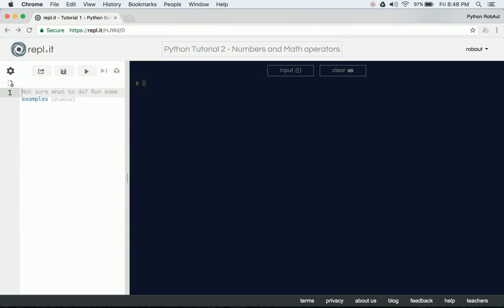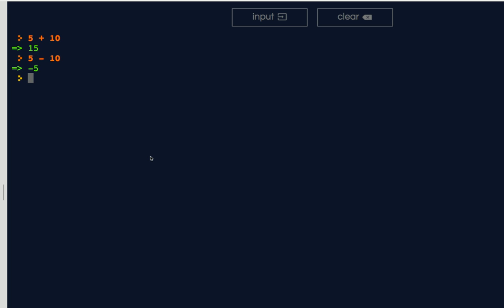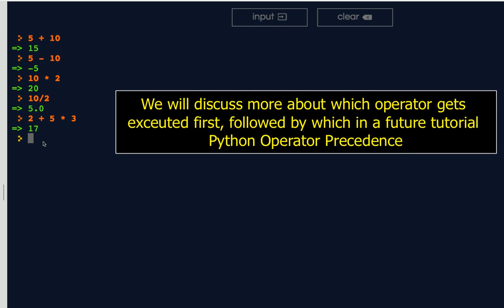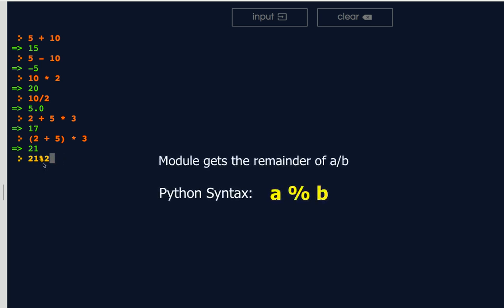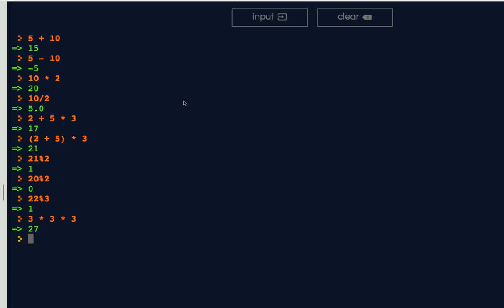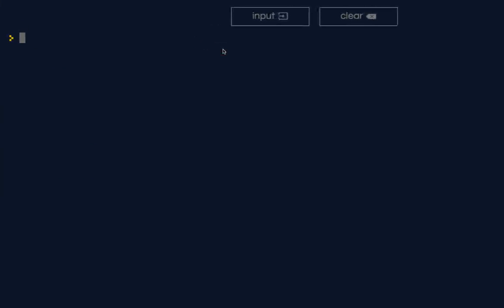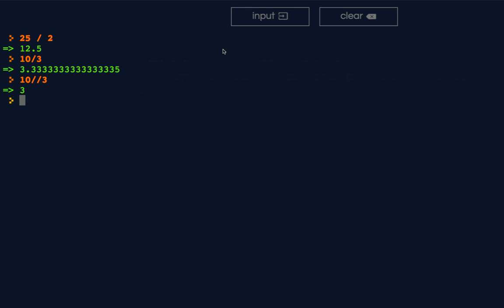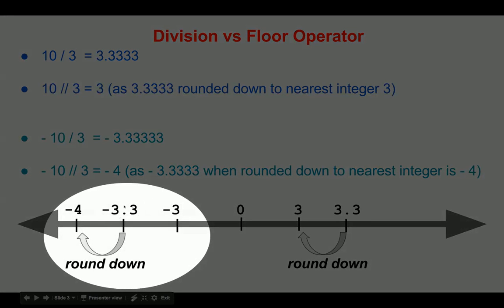Python Beginner Tutorial 2 - Numbers and Math Operators